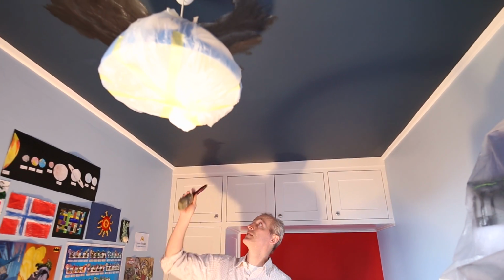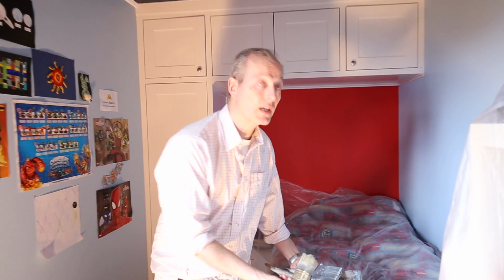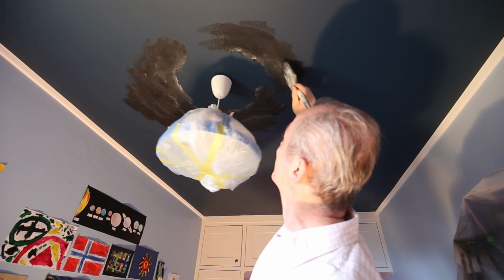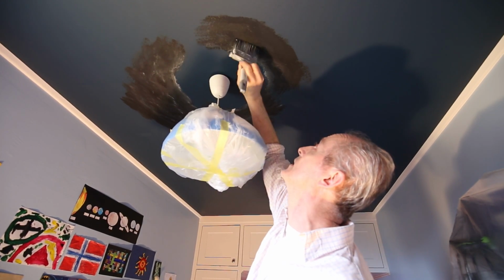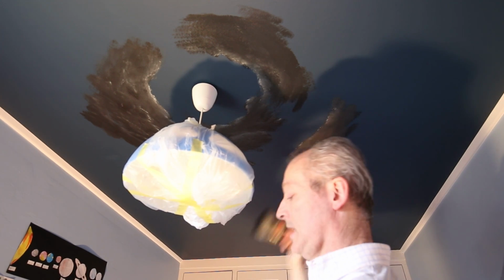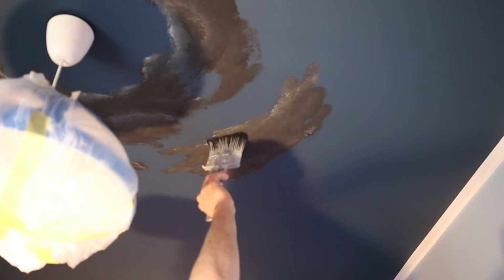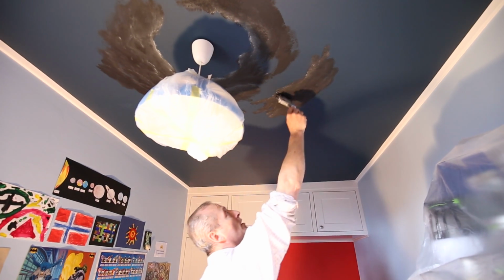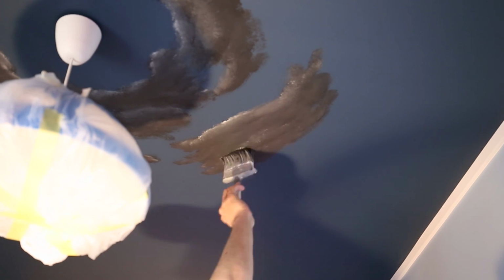How to paint a night sky ceiling for a child's bedroom.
How to paint a impressive but simple nighttime sky ceiling. Even if you have no artistic inclination what so ever. Go on give it a try.